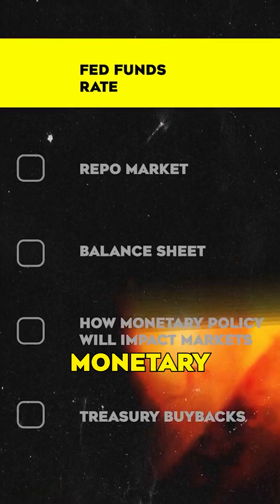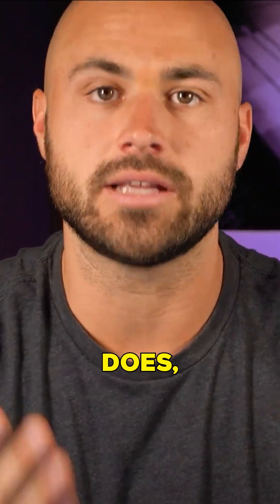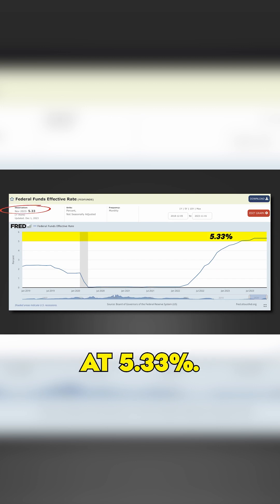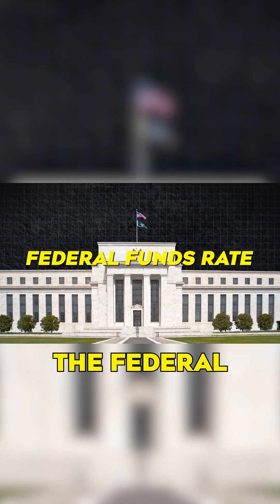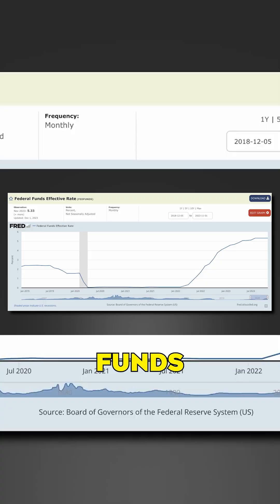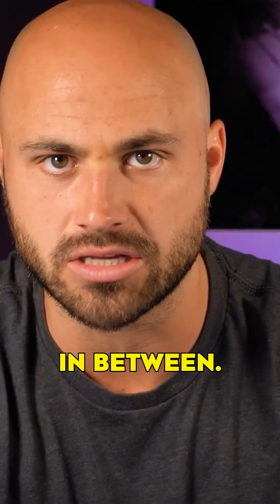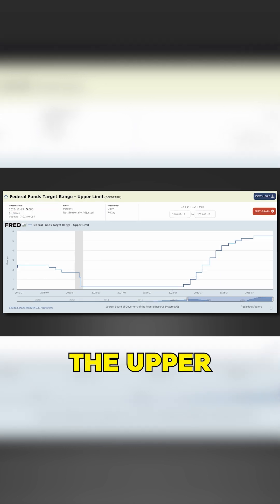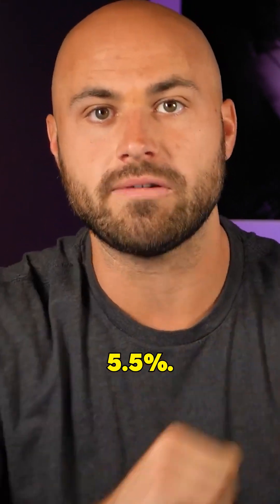Navigating the Fed's Toolbox: Interest Rates Unveiled